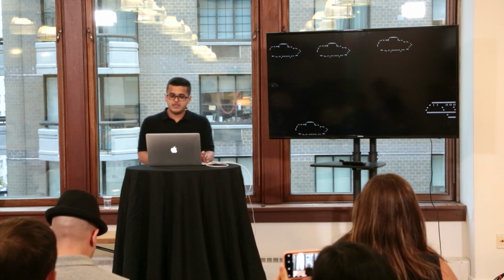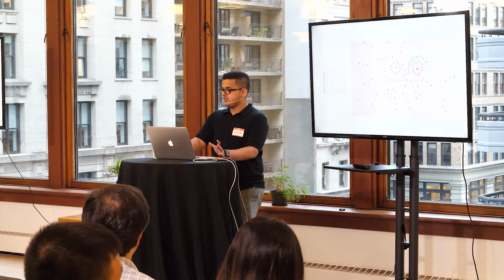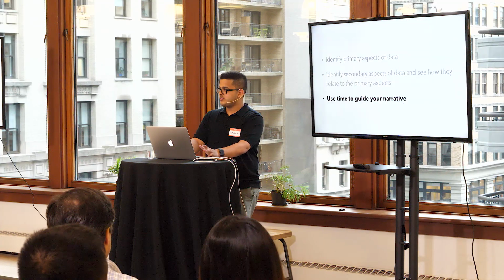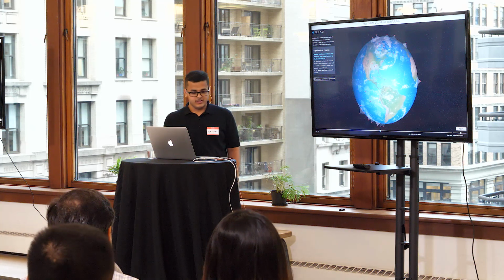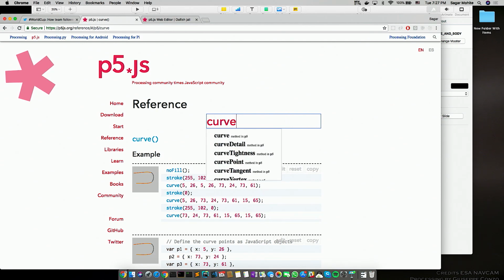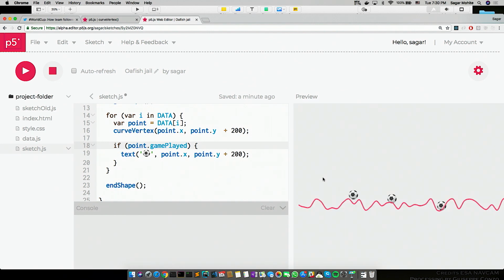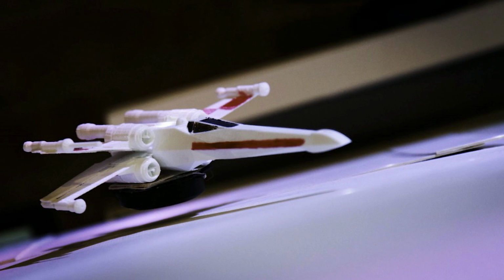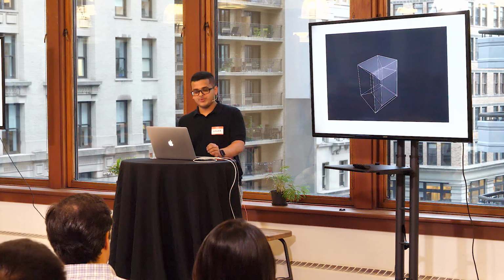UX+DATA UIs to SciFi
Visualization can be used to build everything from actionable user interfaces to science fiction narratives. Engineering data-driven user interfaces requires identification of data that qualify as vital information followed by transformation of that information into visuals that can be easily understood. On the other side of the spectrum, designing a procedurally generated interface that adapts to interactions such as that of a sci-fi game exposes more opportunities for creative interpretations of data.

Sagar, who currently works at Uplevel Security, will demonstrate how Uplevel focuses on building visualizations that centralize and contextualize cybersecurity data. He will talk about how such an approach can provide the insights required for an efficient, powerful cybersecurity response, as opposed to building more conventional UIs that require users to manually scout for information on the UI.

This talk will also explore how visualization can be employed as an artistic medium to create abstract art and procedurally generated science-fiction games.

This session will feature various hands-on demos including games, apps and art pieces built using computational visualization. Additionally, Sagar will also introduce a beginner- friendly visualization library called p5.js.

Speaker Bio
Sagar Mohite is a computer programmer and visual artist based in New York City. He currently works at Uplevel Security, where he focuses on combining principles of design and computation to generate visualizations. Sagar has previously built and developed visualizations for large organizations including Twitter and IBM Research. Sagar also likes to design experimental hard sci-fi games in his free time.